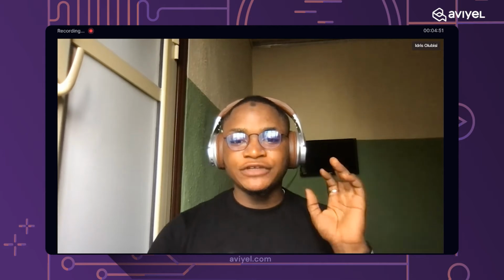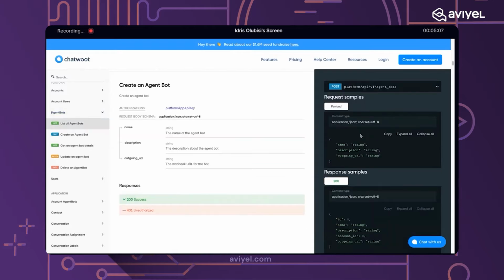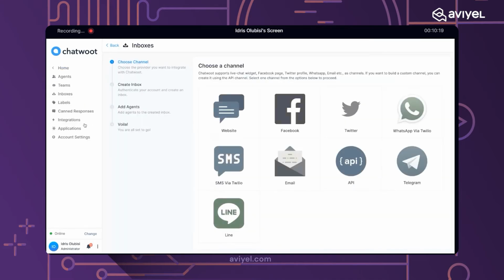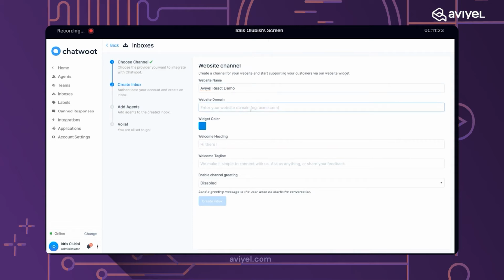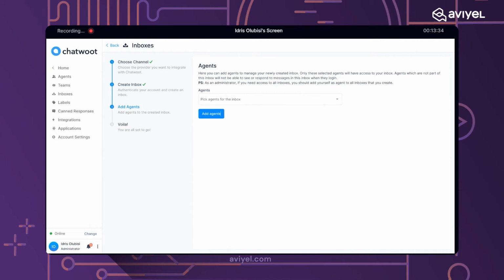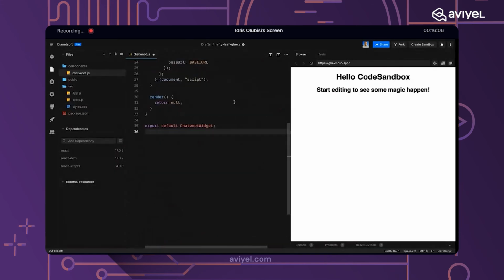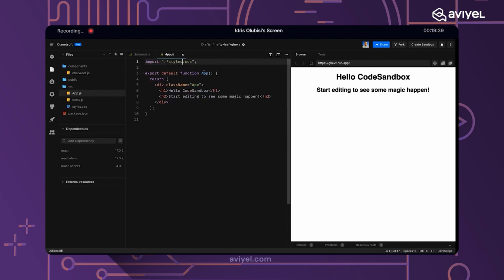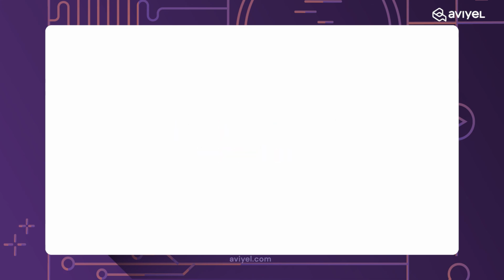Integrating Live Chat Feature with React Application in Chatwoot by Olubisi Idris Ayinde Part 1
Coding & Coffee☕is Aviyel’s flagship upskilling series for programmers who are passionate about codes. We feature tutorials, live coding sessions, Q&As, with tabs on some of the fastest-growing open source projects out there. This time, we are bringing on board Olubisi Idris Ayinde, an expert blogger, and a popular name in the developer circle. What’s in it for you?

Hands-on experience with Chatwoot, a dynamic, open source customer engagement software for businesses and developers.

Chatwoot’s configuration guide, quick start with React for both beginners and advanced users

Insights from Ayinde’s very own developer journey (inspiring, heh?)

Get started with Chatwoot through Aviyel today!
Happy Coding! 💥

About Aviyel